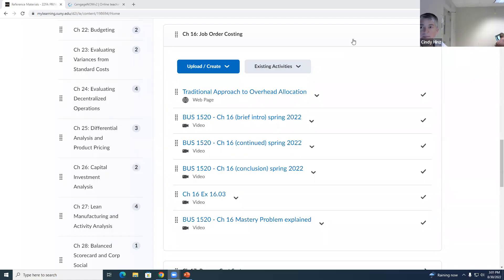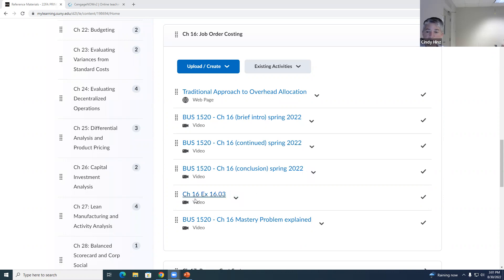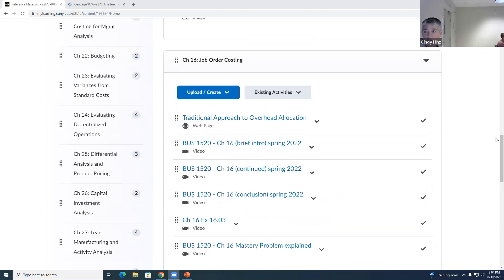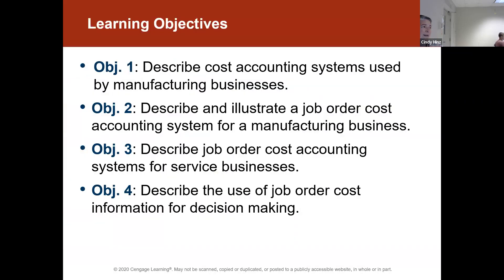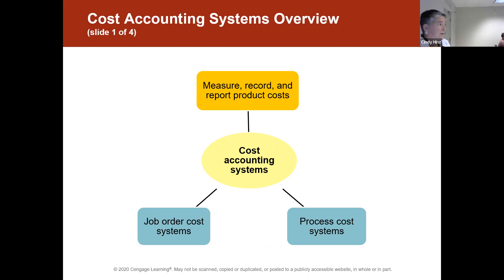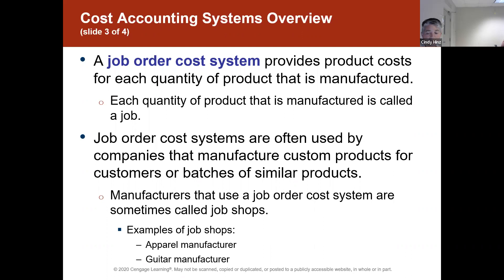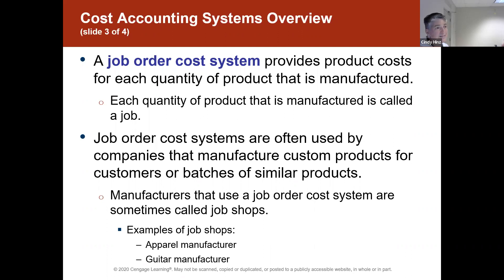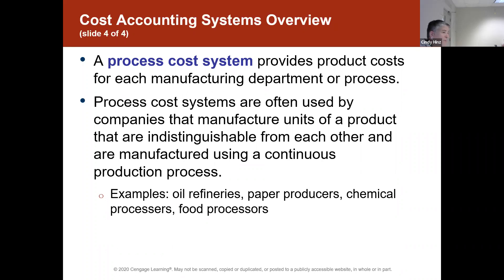BUS 1520 - Ch 16 (brief introduction) fall 2022